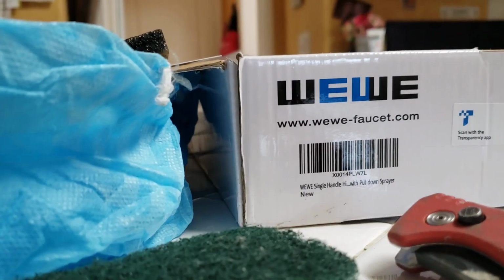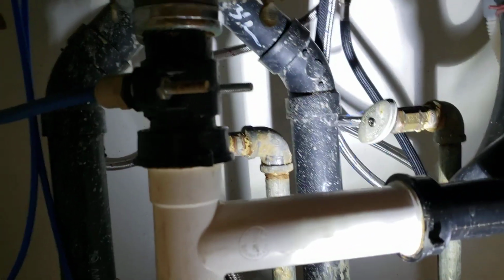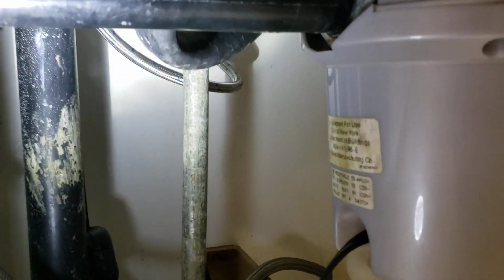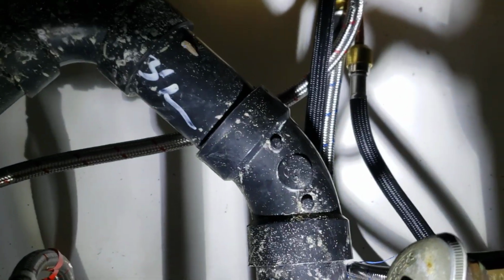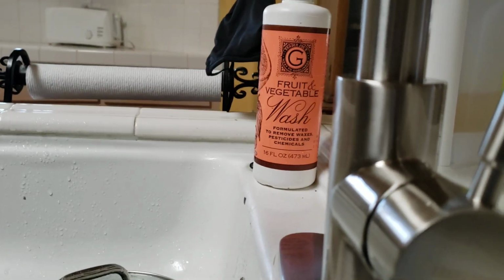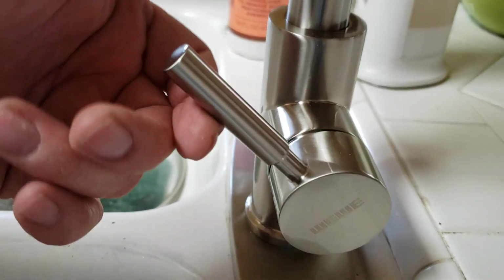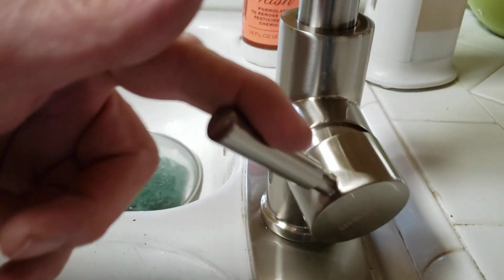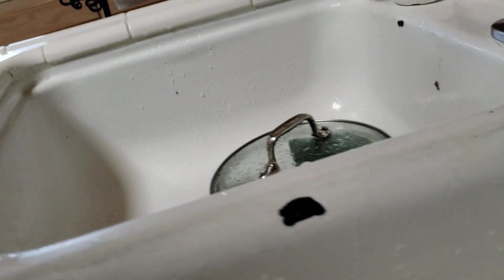Dunegan Faucet Installation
This video documents a professional faucet installation or repair completed in Clovis, CA by Clovis Plumbing Services.

The project involves servicing residential kitchen or bathroom faucets. Work may include new faucet installation, fixture replacement, cartridge repair, leak correction, shutoff valve replacement, supply line upgrades, drain assembly adjustment, or troubleshooting low water pressure.

Faucet issues can present as dripping spouts, leaking handles, loose mounting hardware, reduced flow, or worn internal components. Proper installation and repair require secure mounting, sealed water connections, manufacturer-approved parts, and thorough leak testing to ensure reliable long-term performance.

Need Faucet Installation or Repair in Clovis?

If you are experiencing:

• A leaking or dripping faucet
• Low water pressure
• Loose or unstable fixtures
• Cartridge or handle failure
• Upgrading to a new faucet model

Professional service helps restore proper function and protect cabinetry and countertops from water damage.